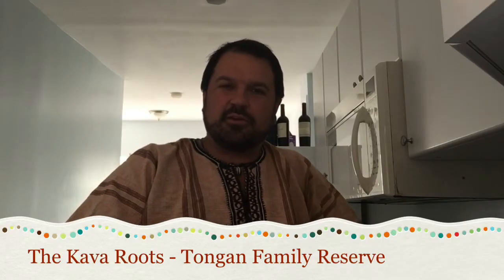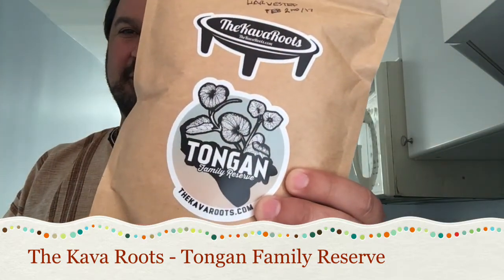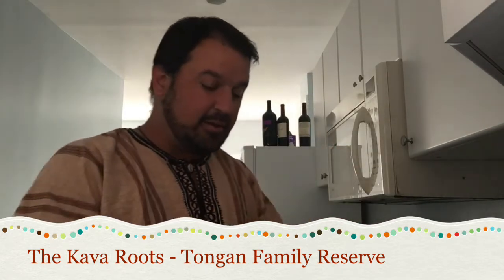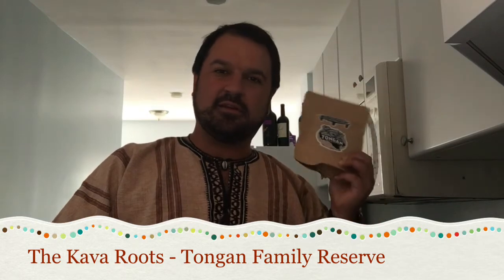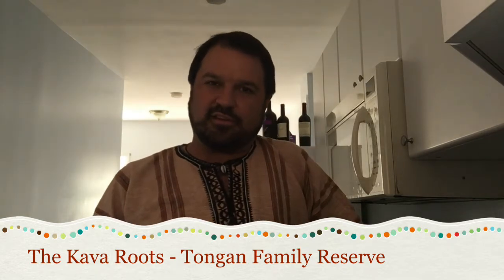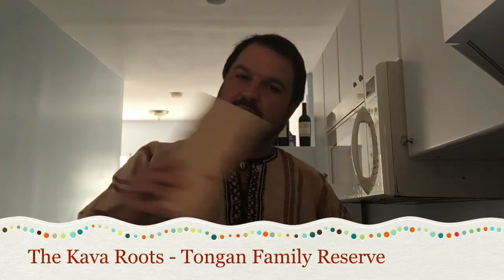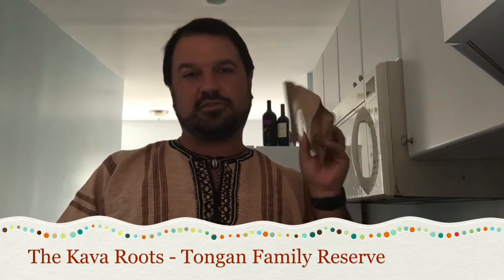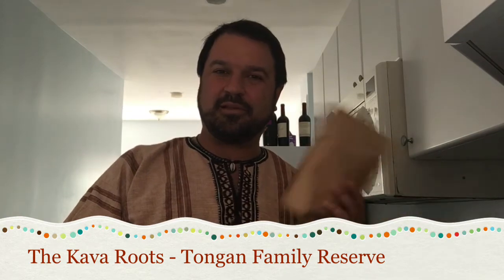The Kava Roots - Tongan Family Reserve